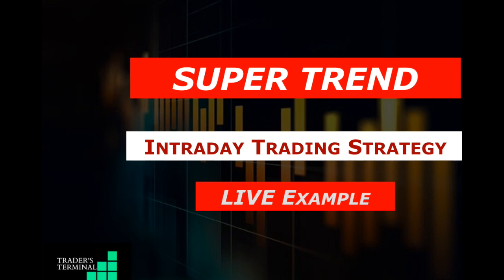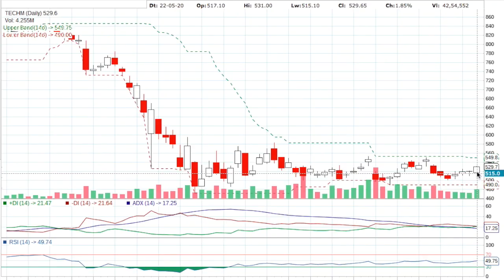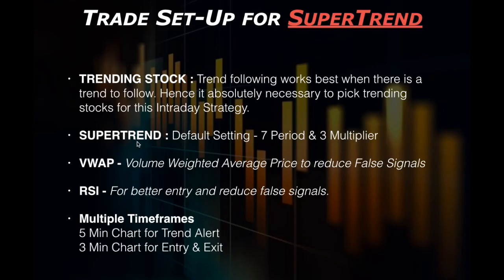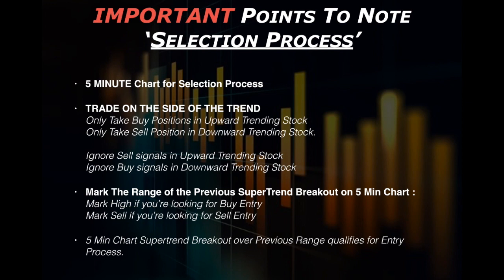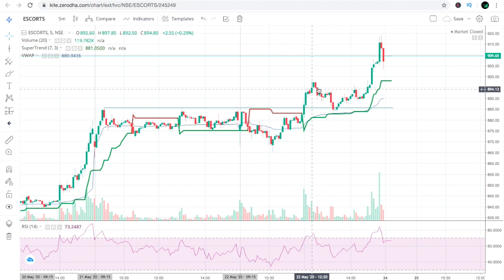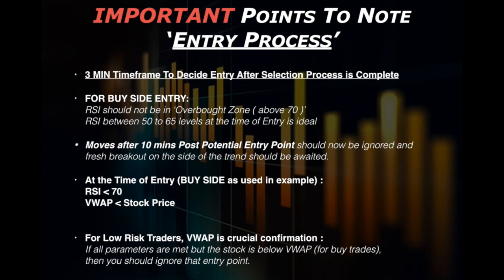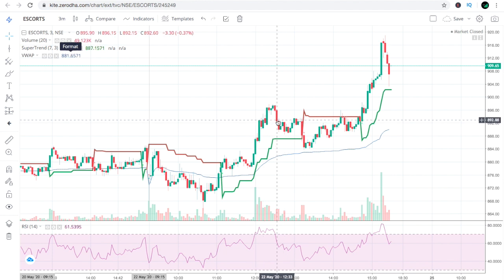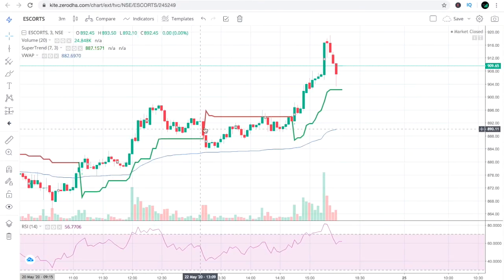Intraday Trading Strategy using Super Trend | Stock Market for Beginners | Free Trading Course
Trader's Terminal shares Intraday Trading Strategy Using SuperTrend Indicator. The stocks mentioned in this video are for analysis purpose only and should not be taken as Trade Recommendation.

In our Free Intraday Trading Course for Beginners, we have shared the following video lessons you can learn.

‼️💡 INTRADAY TRADING COURSE 💡‼️

👉🏻 How to decide Trade Quantity & SL ✅

👉🏻 How to Select Stocks for Intraday ✅

👉🏻 3 Candlestick Patterns : Must Know ✅

👉🏻 Intraday Trading using RSI Indicator ✅

👉🏻 Intraday Range Breakout Strategy ✅

👉🏻 Divergence to decide future outlook ✅

👉🏻 5 Essentials of Stock Trading ✅